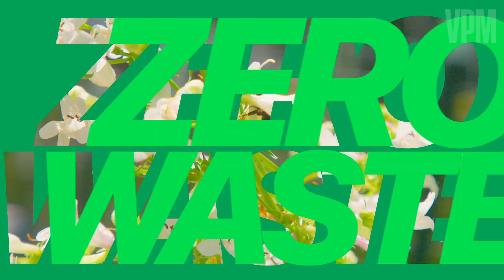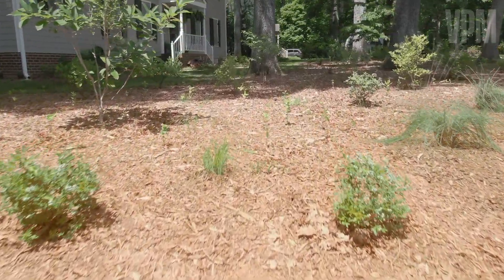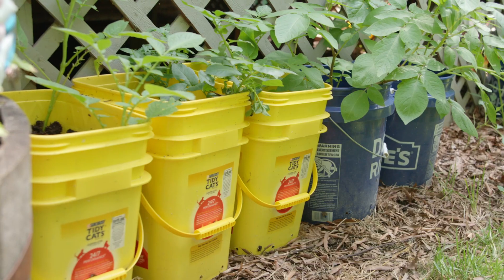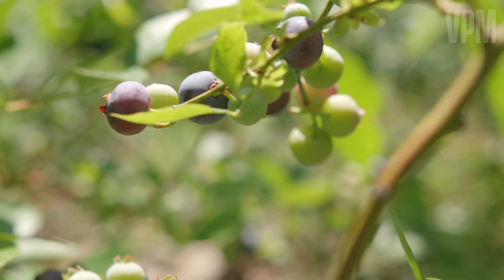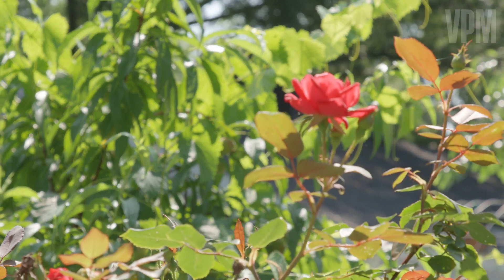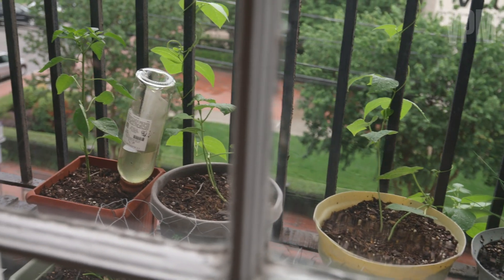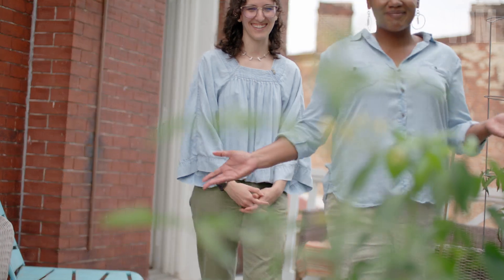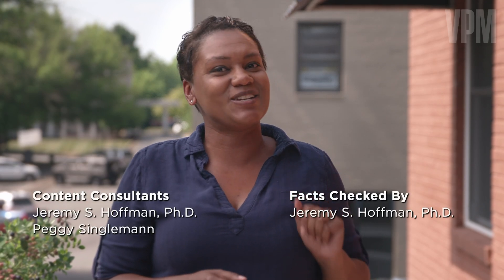Zero Waste: Foodscaping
As climate change continues to affect our daily lives, many people are looking for ways to mitigate waste and use fewer resources while spending less money. Zero Waste, a new series from VPM, explores sustainable practices that benefit both individuals and the planet.  The series looks at climate change through a lens of hope and tells stories of passionate people in Virginia who are taking action to benefit their health, their finances and the environment. Hosted by Natalie Hodge of Rudy's Girl Media, the series aims to empower audiences to make sustainable choices.

In this episode of Zero Waste, we focus on wasting less space by implementing a landscaping and gardening method called foodscaping. This is a way to grow your own food and beautify your environment by planting edibles such as vegetables, herbs, fruit, berries and nuts in between more decorative elements such as flowers and shrubs. Foodscaping can be done in any outdoor space you have, including balconies and patios.  There are many benefits of this approach including lower food costs, reduced water usage, decreased exposure to harmful chemicals, smaller carbon footprints and plastic reduction.